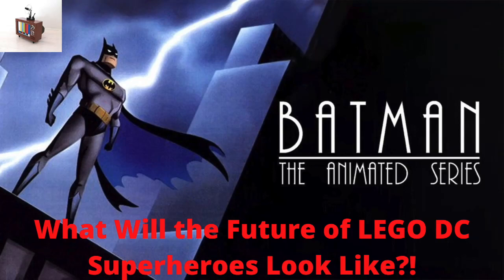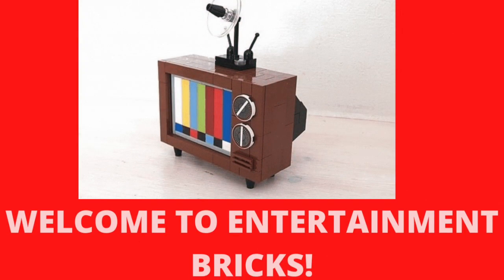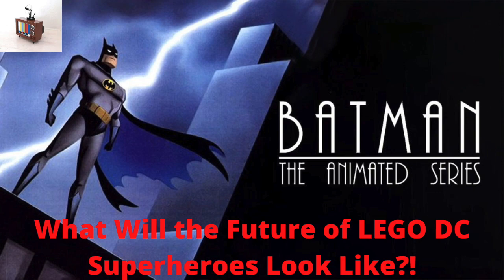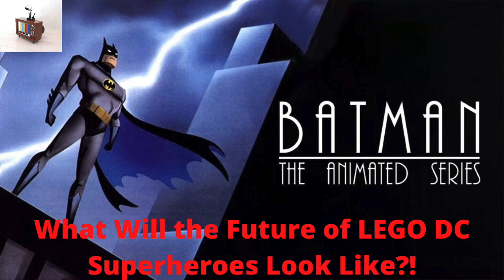This Is What LEGO DC Superheroes Will Look Like In The Coming Years! Tons of LEGO Set Potential!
After hearing about the rumor list for LEGO DC Superheroes I started thinking about what the future for LEGO DC would look like.  In this video I go through the potential set release structures for the coming years of LEGO DC.  I cannot wait for the new 2023 LEGO DC sets and I am very excited for the LEGO DC Set potential in 2024 and 2025!  Tell me your thoughts about this release structure in the comments!